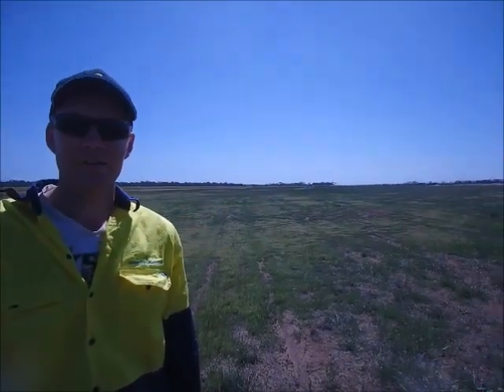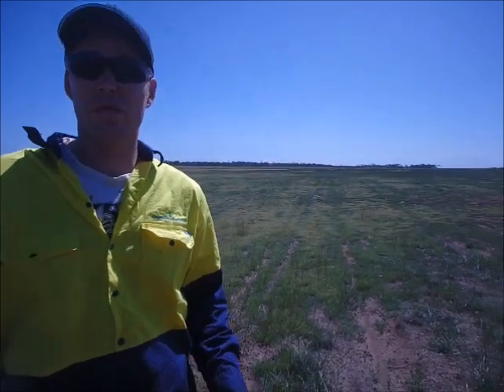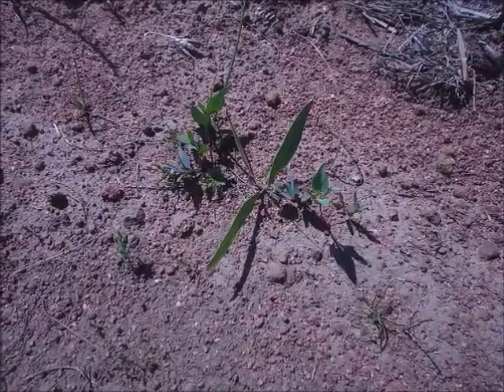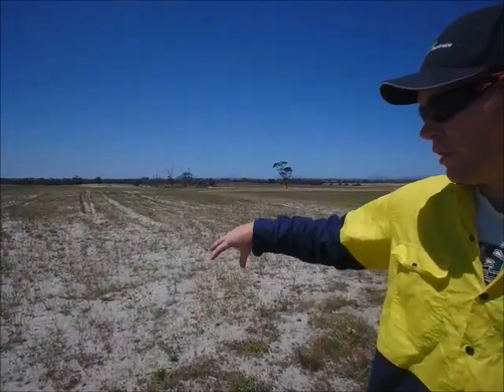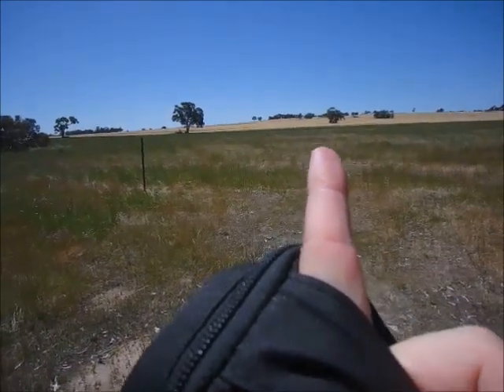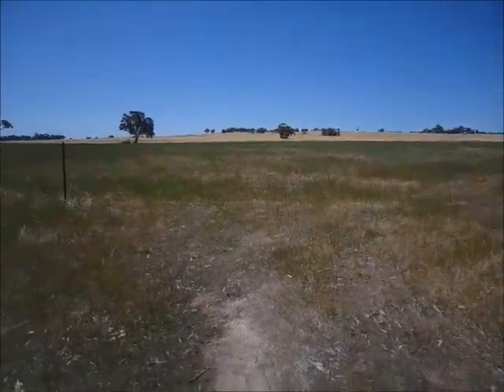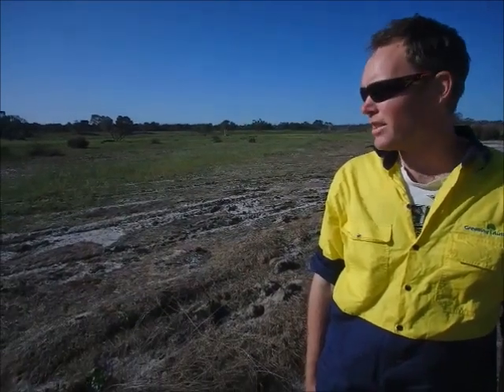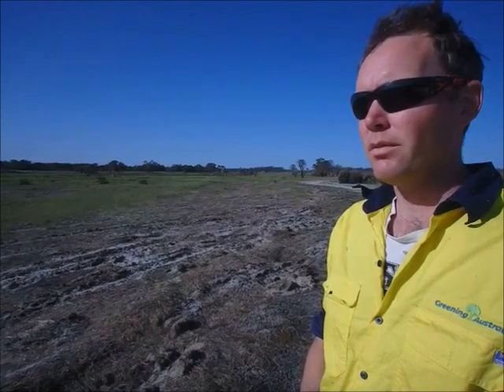Greening Australia in the South West